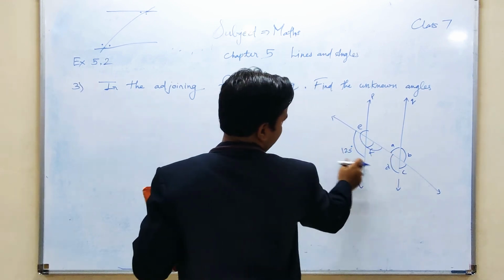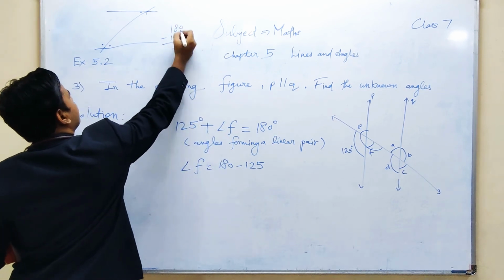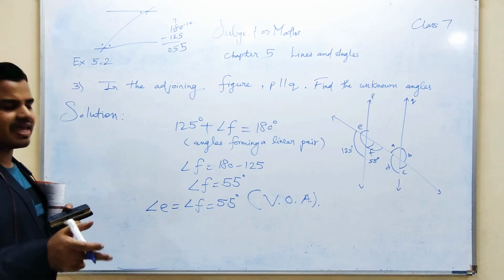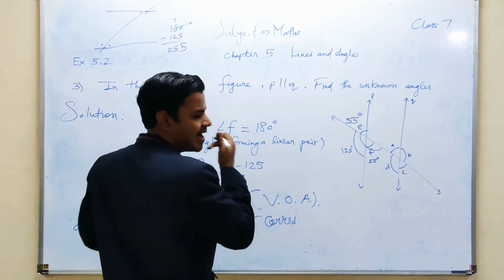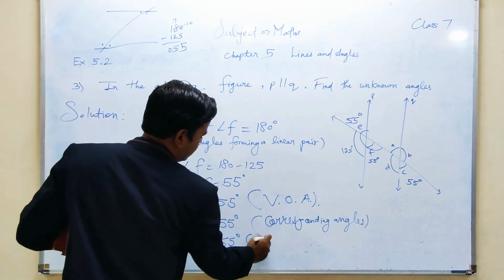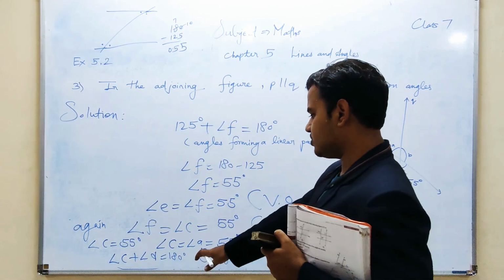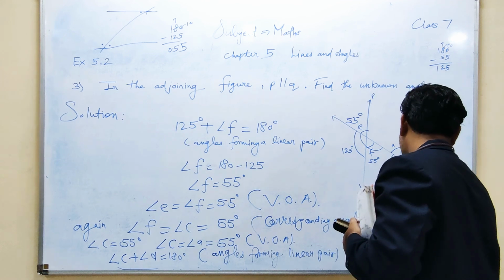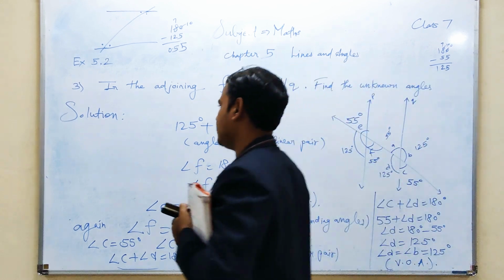|| CLASS 7 || L NO 5 LINES AND ANGLES || EXERCISE 5.2 EXAMPLE 3 || N CERT ||